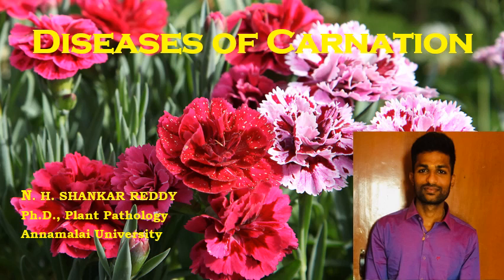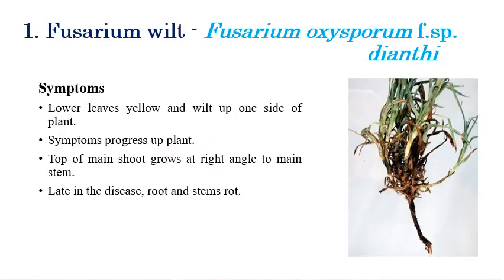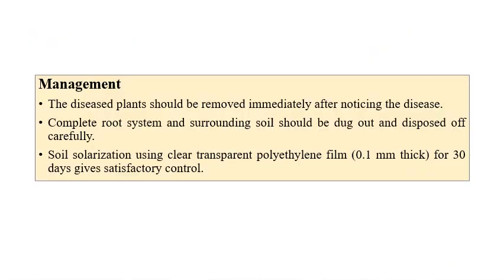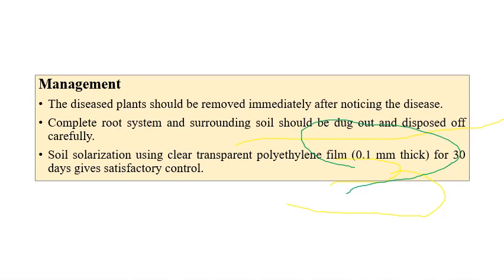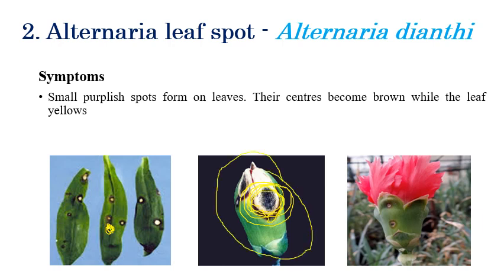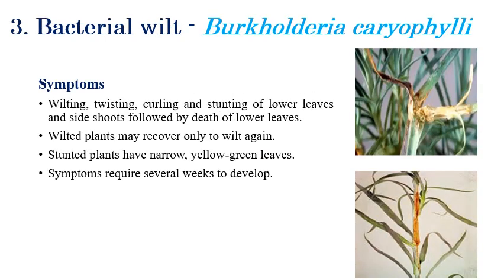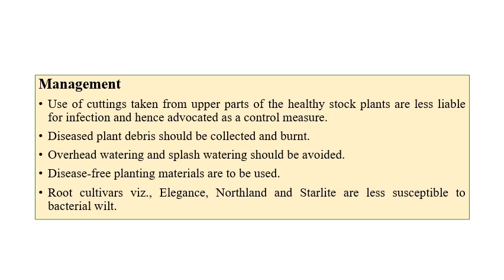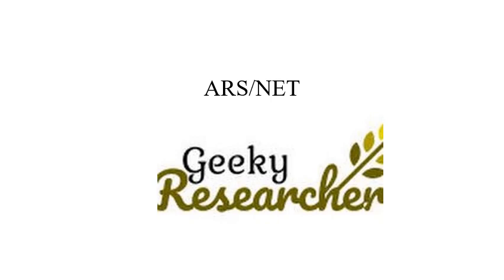Diseases of Carnation | Flower Crops | Plant Pathology | Exam Oriented Discussions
A brief explanation regarding various diseases infecting carnation crops and the narrator has discussed important exam-related questions.